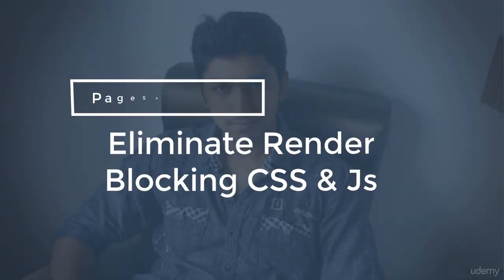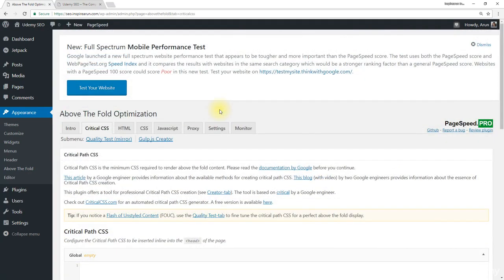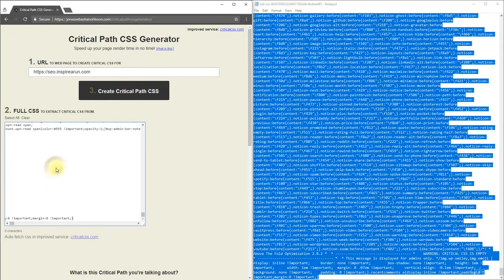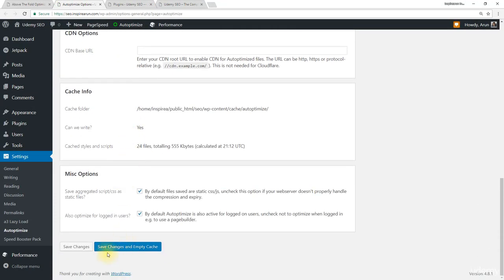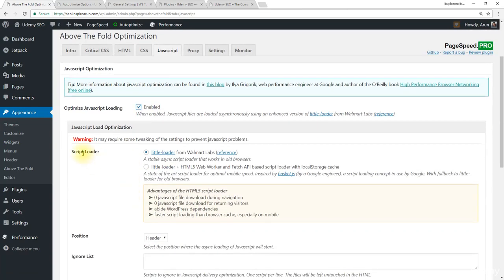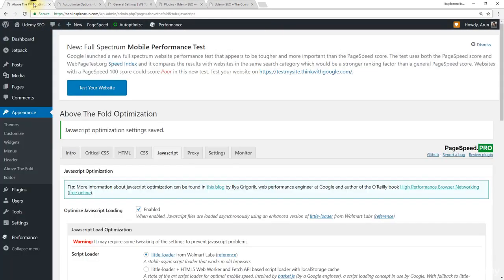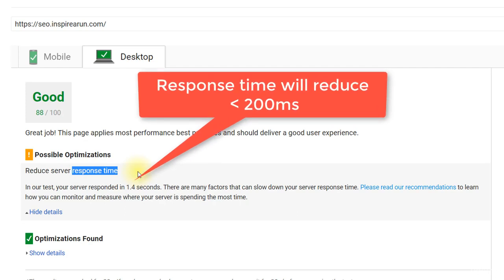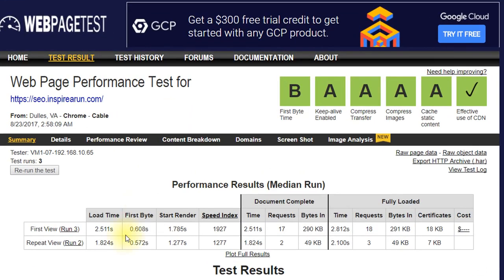Eliminate render blocking CSS and Js in Wordpress